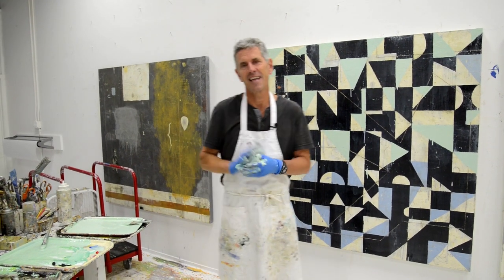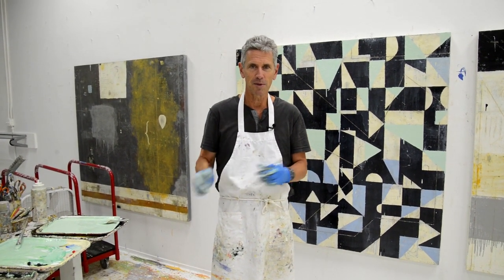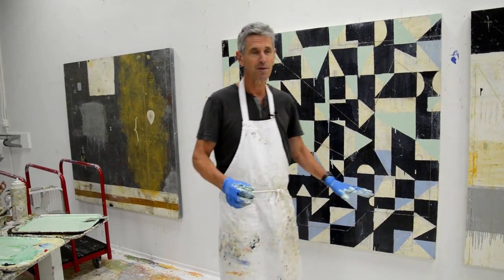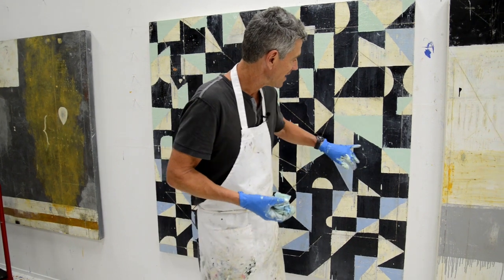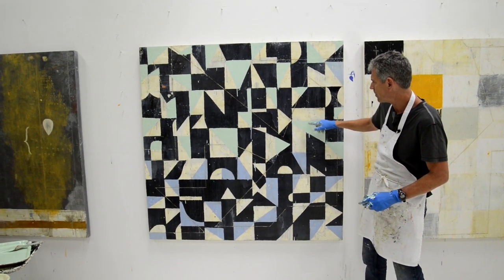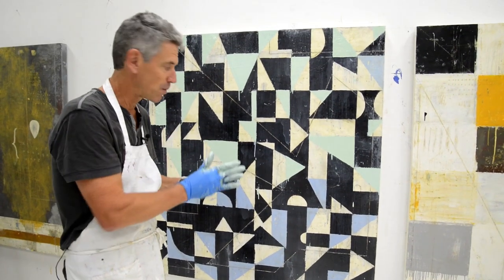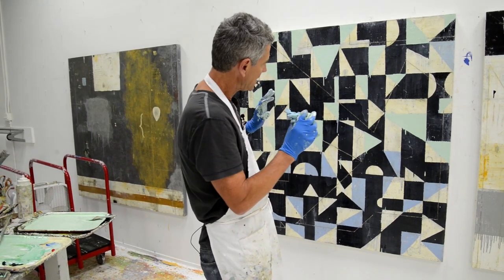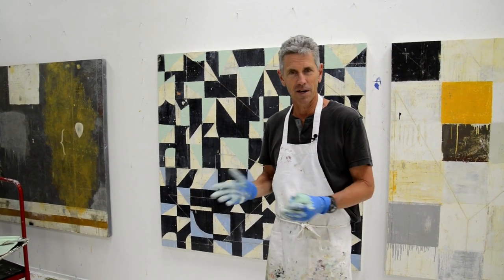How I found breakthrough on a difficult piece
I’ve been working on this painting that’s been driving me crazy – I just haven’t been able to make any progress on it.
I finally had the breakthrough I’ve been waiting for!
Watch the video and let me know what you think. Have you had any “breakthrough” moments with your work?
In gratitude,
Nicholas Wilton